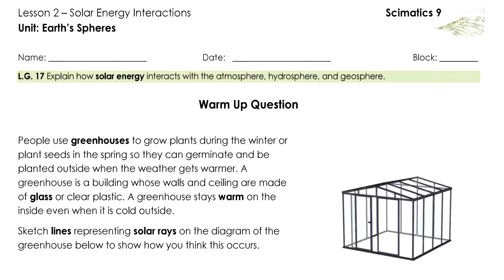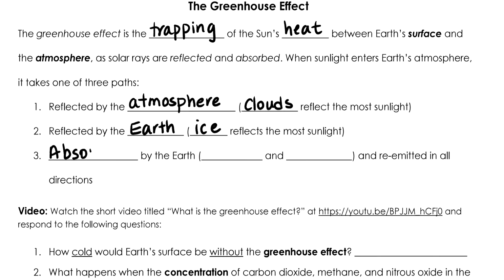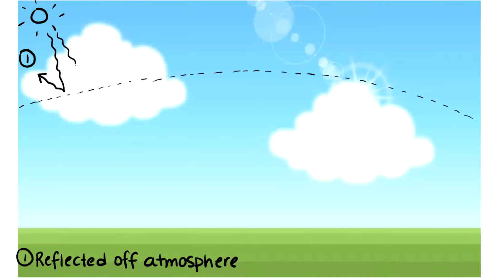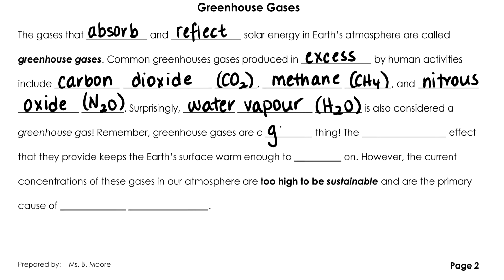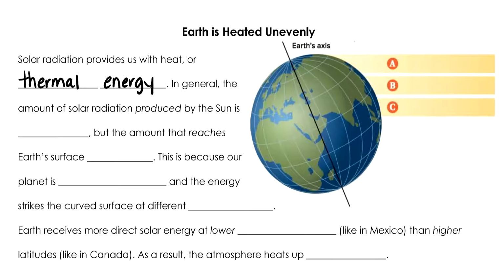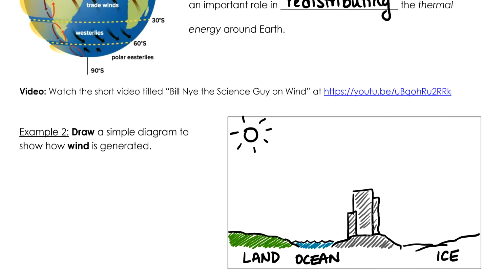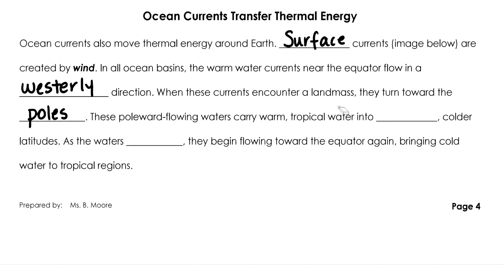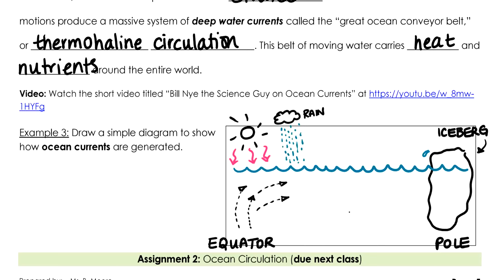Sc. 9 - L2 - Solar Energy Interactions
L.G. 17 Explain how solar energy interacts with the atmosphere, hydrosphere, and geosphere.